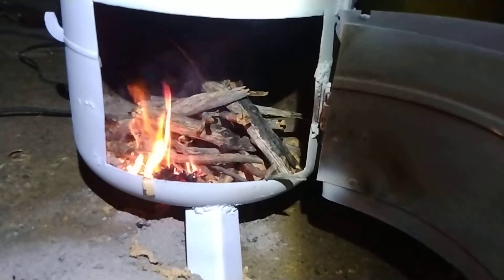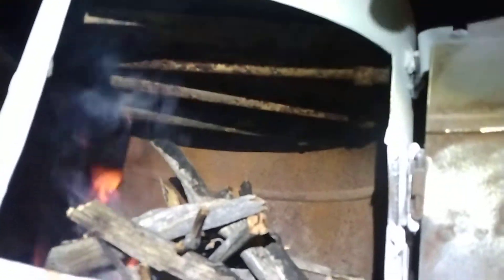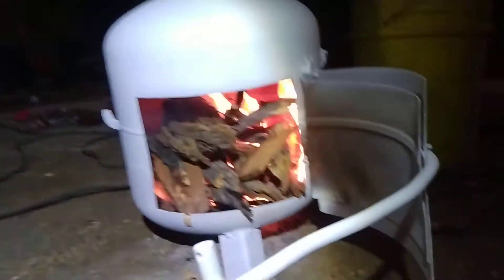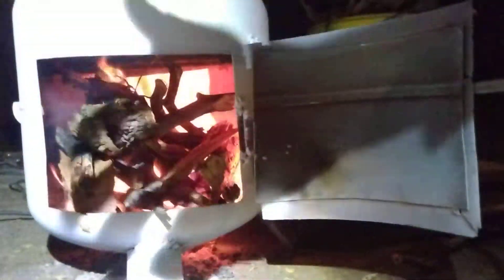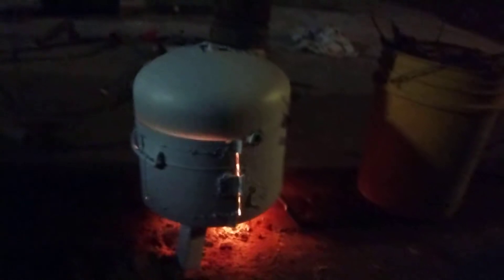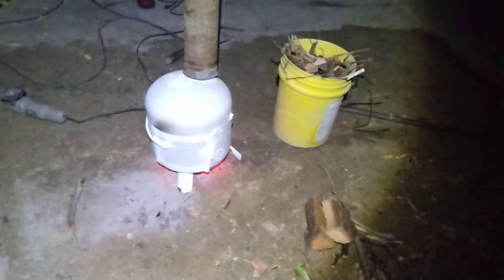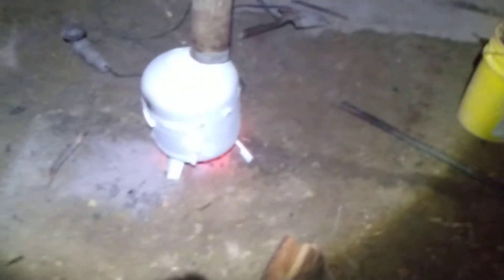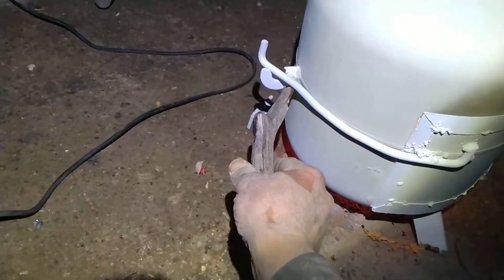January 5, 2022(2)